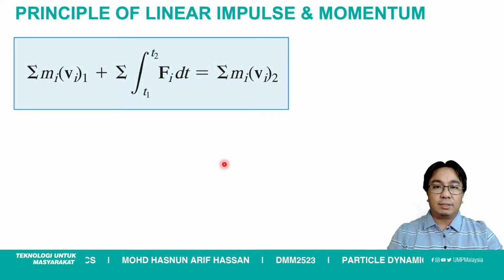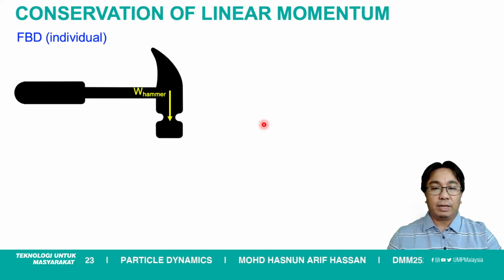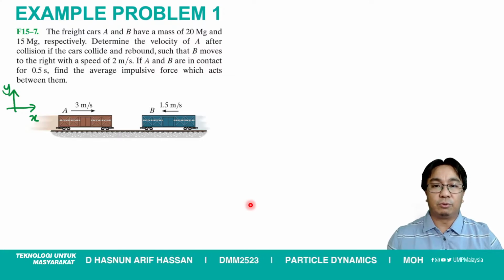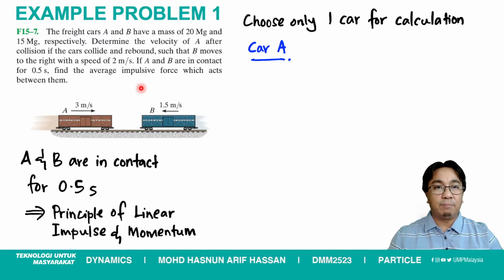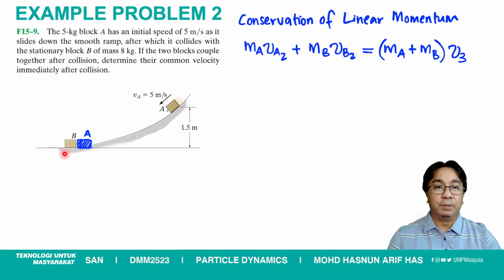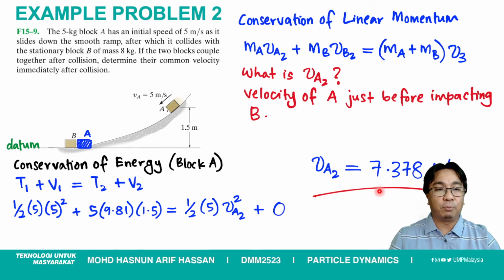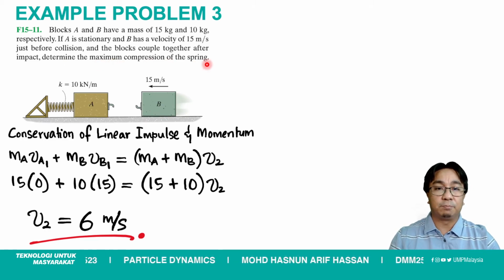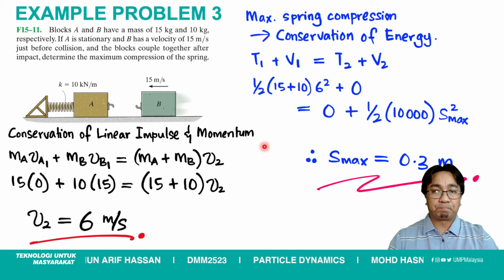18 Conservation of Linear Momentum